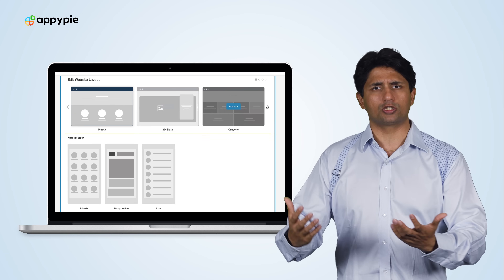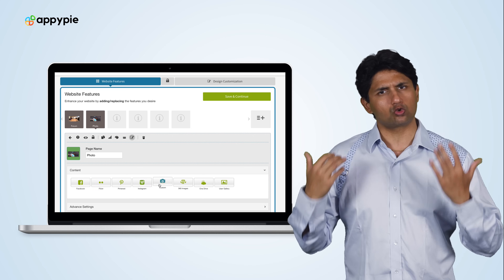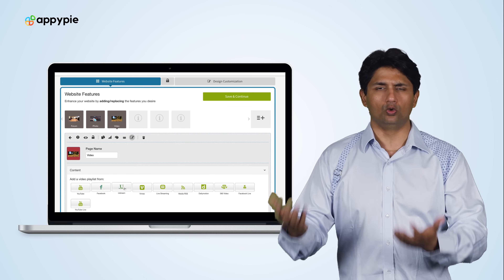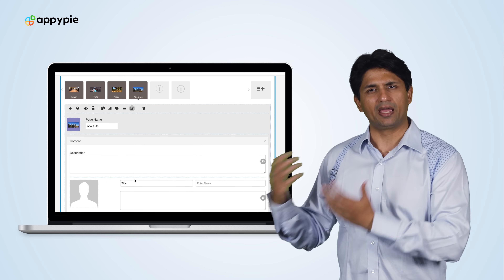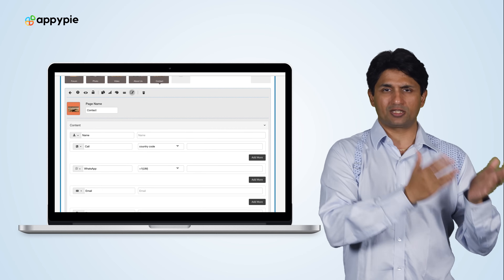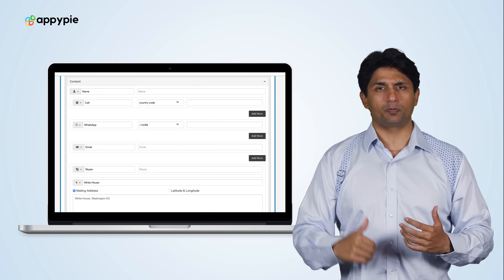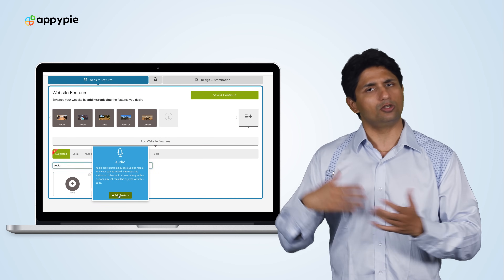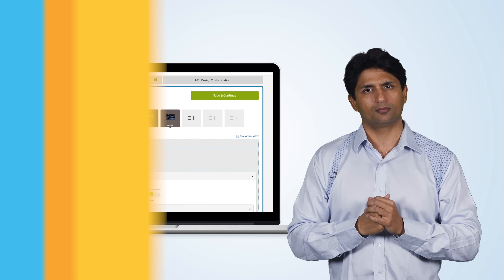How to Create a Wedding Website with Appy Pie Website Builder?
You can easily create a wedding website with Appy Pie’s website builder, that too without any coding! There are multiple useful features like the photo gallery which can be synced with your social media profile. You can also upload photos using the custom uploads option. You can also add the venue details including GPS coordinates for step-by-step directions, and even add your pre-wedding video shoot to your wedding website.

0:00 Intro
0:21 How to create a wedding website?
0:33 Photo Gallery feature
0:50 Video feature
1:00 About Us page
1:10 Venue page
1:22 Contact Us page
1:37 Audio feature
1:51 Outro